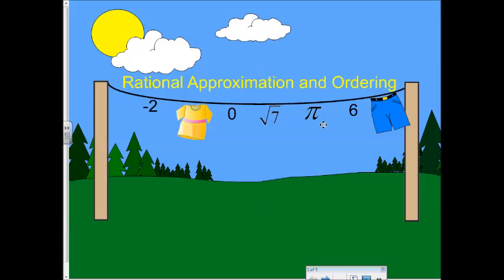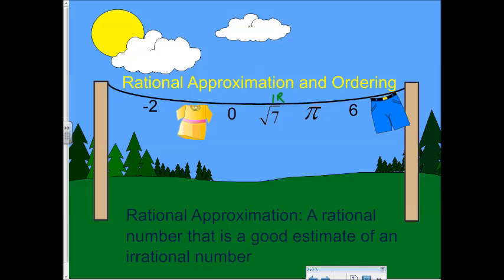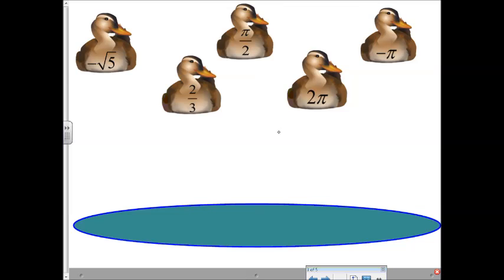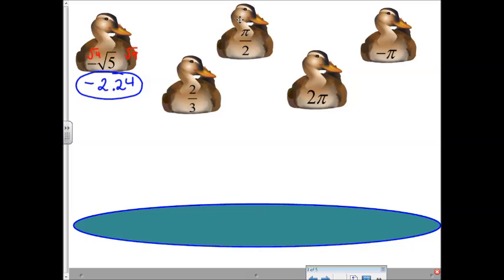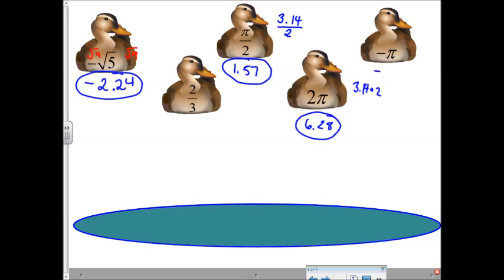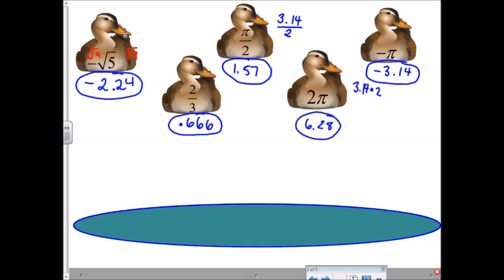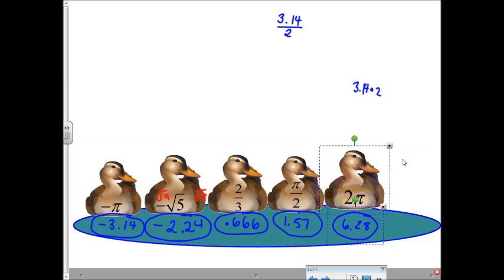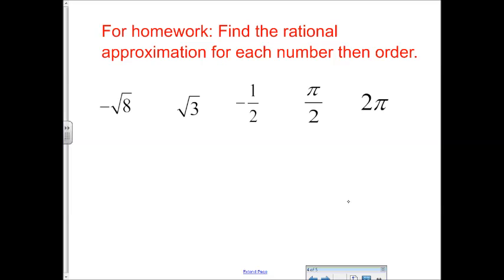Ordering Irrational Numbers